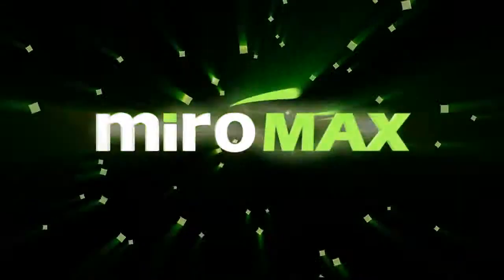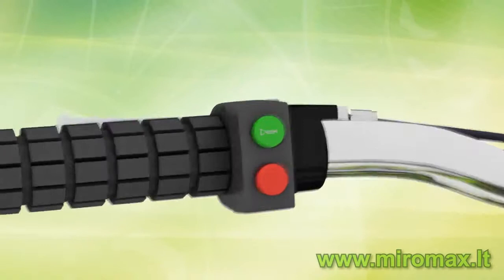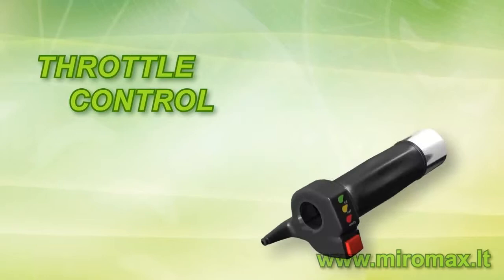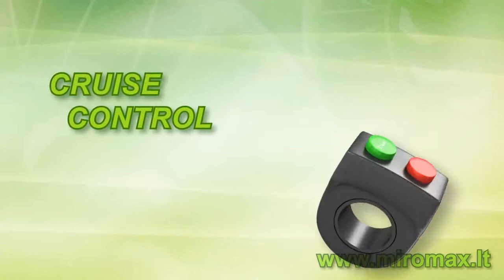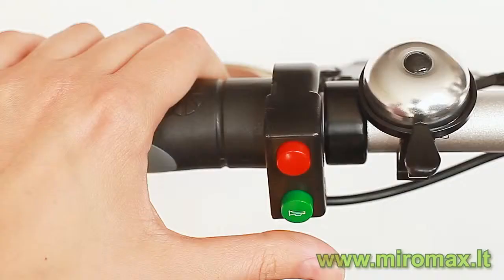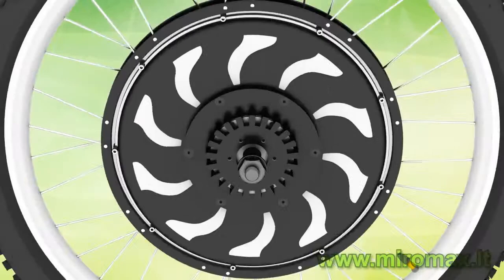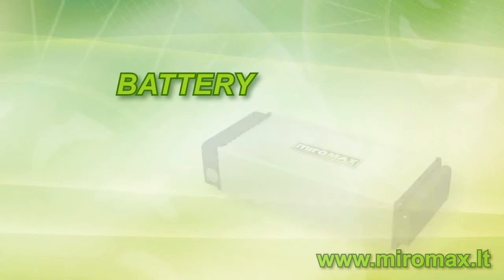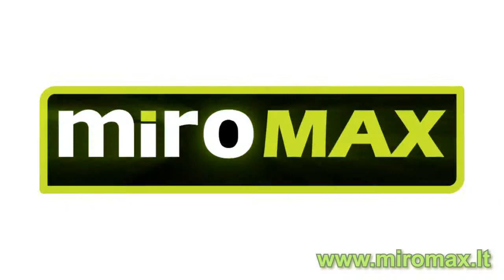Golden Motor MagicPie3&SmartPie Motor Presentation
Golden Motor MagicPie3&SmartPie Motor Presentation! New in July, 2013!